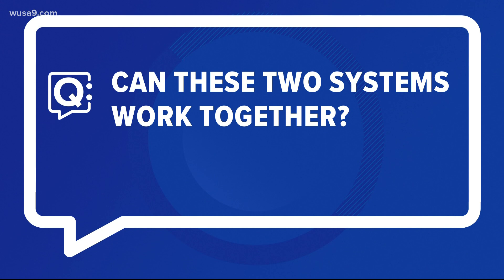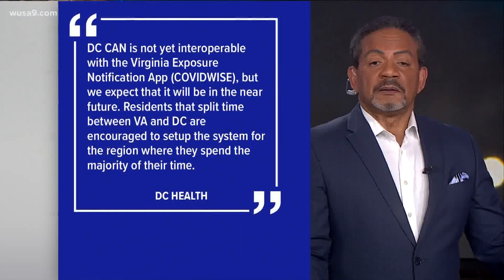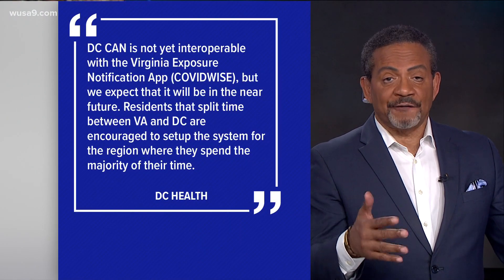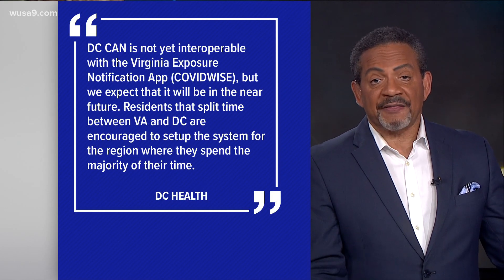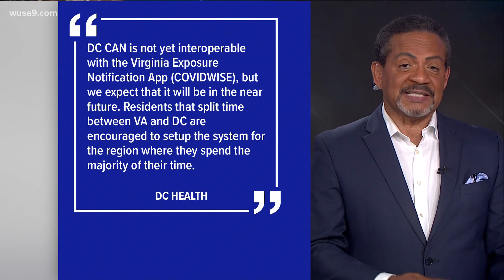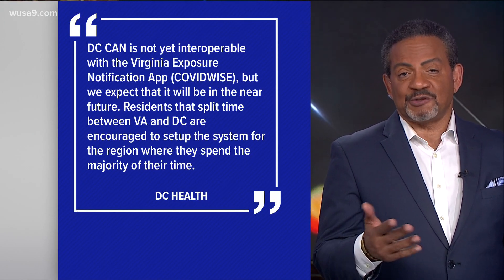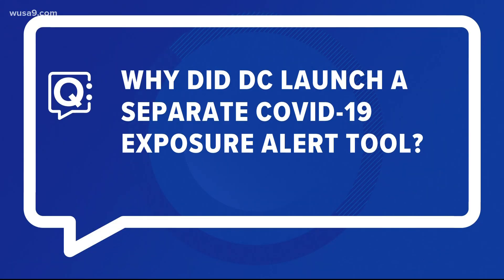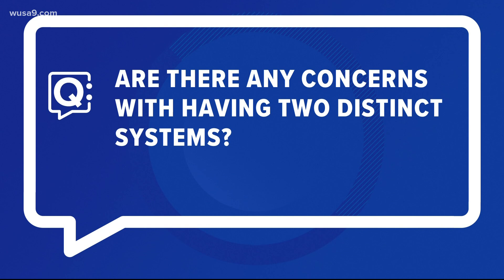DC vs Virginia: What's the difference between their COVID-19 exposure notification systems?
Jeff Stover of Virginia's Department of Health says there are several differences including which one to use depending on where you live or work